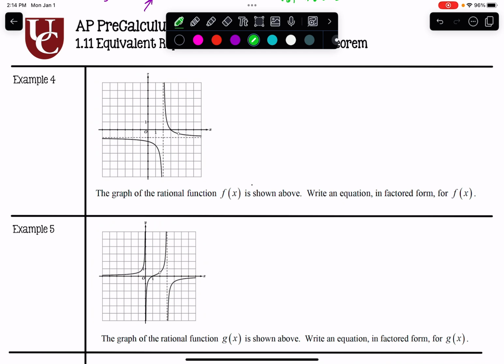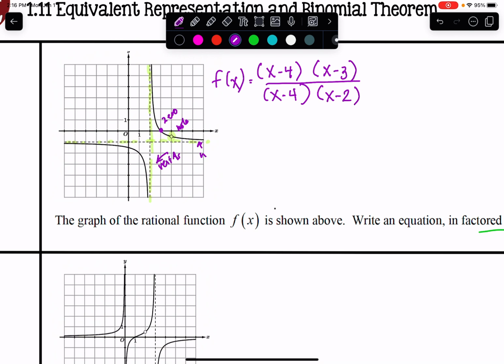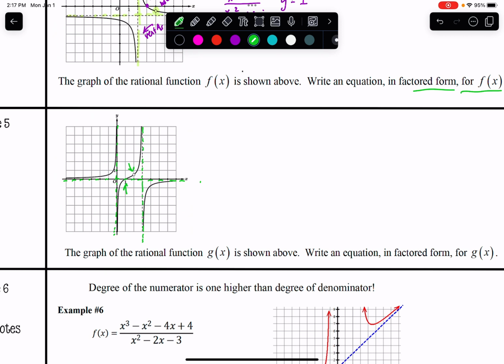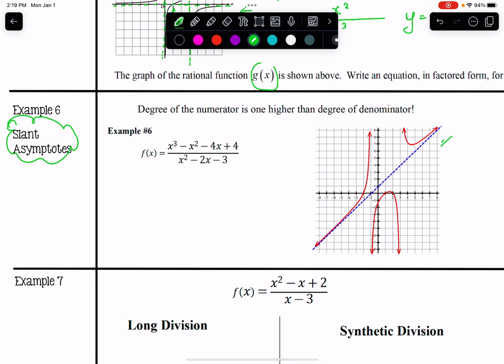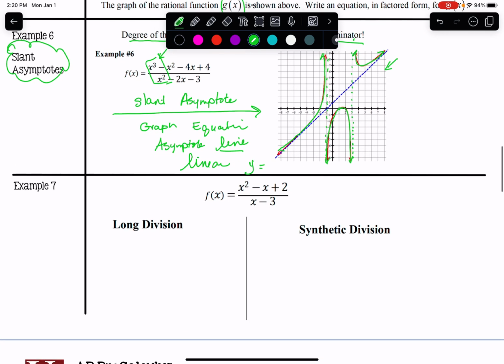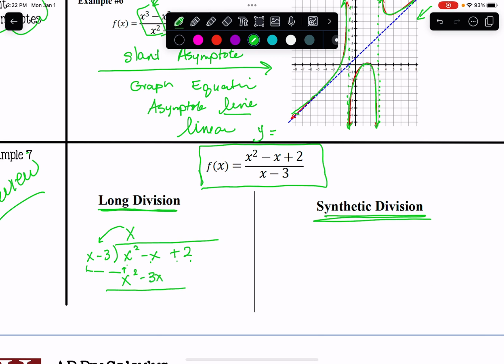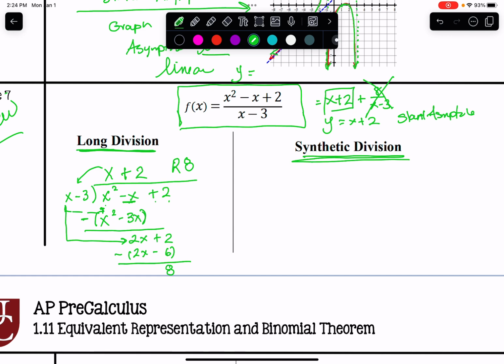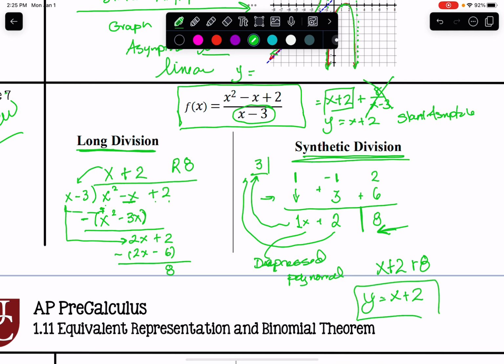APPC 1 11 Video 3